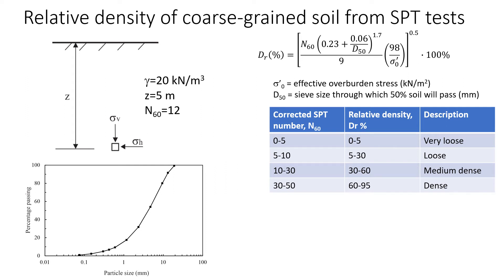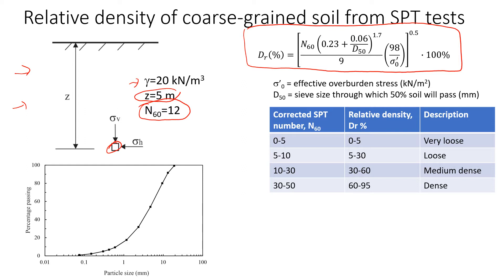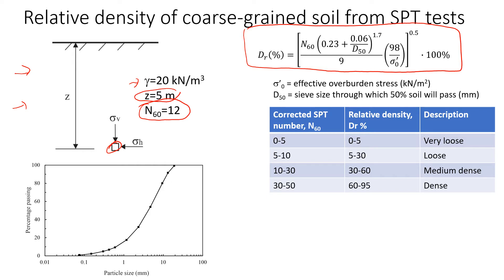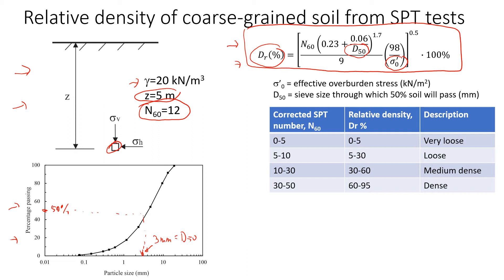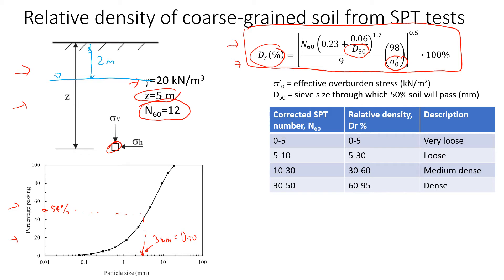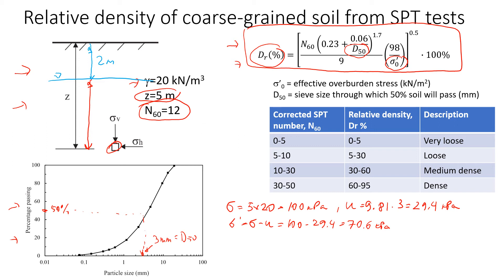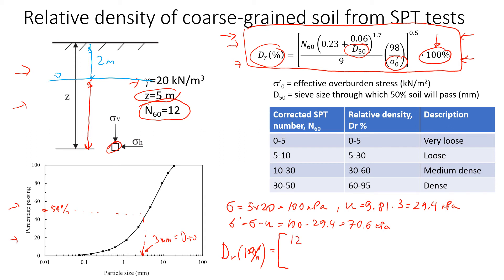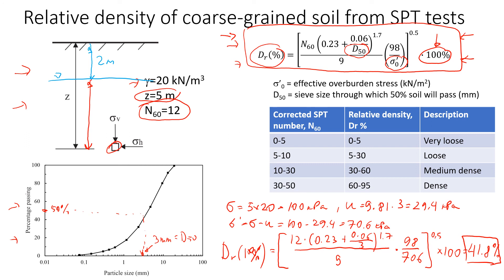How to Estimate Relative Density of Sand From Field Standard Penetration Test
Standard penetration test (SPT) provides important estimates of soil strength in the field and it is correlated to the relative density of coarse material such as sand and gravel. There are relationships between the SPT count numbers (N) and relative density of sand described by an empirical formula. This video explains how to use this formula by using an example from geotechnical practice.
To learn how to correct (or normalize) SPT N values to the hammer energy and overburden pressure, please watch this video To learn more about different methods of site investigation in geotechnical engineering, watch this video